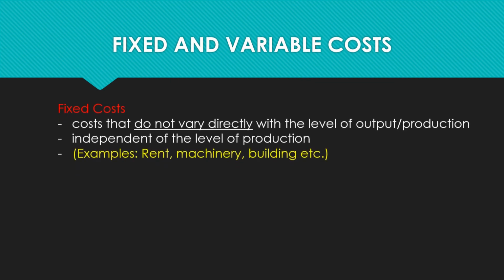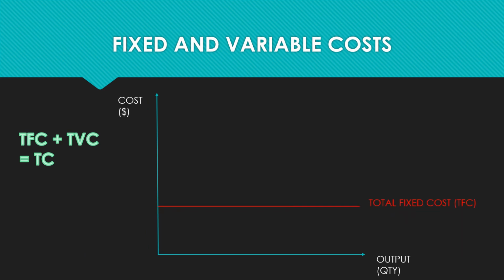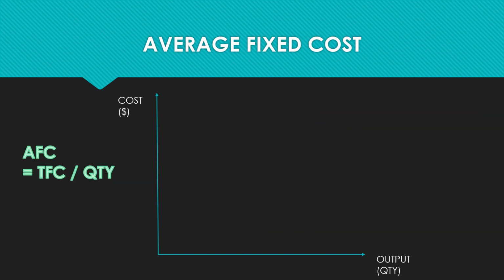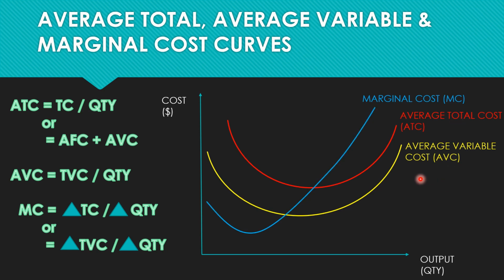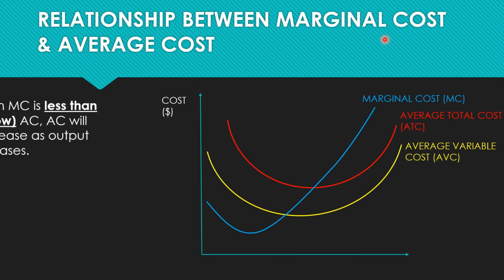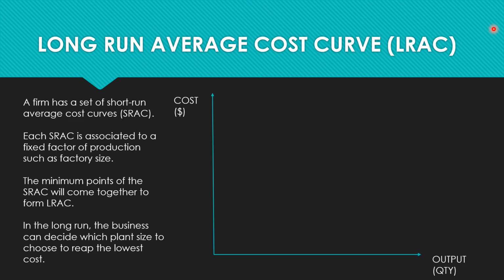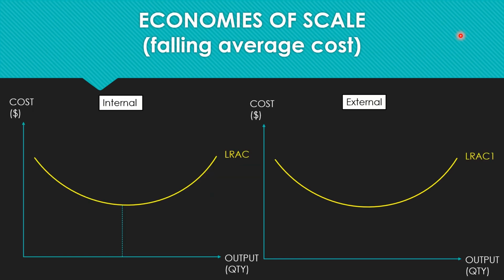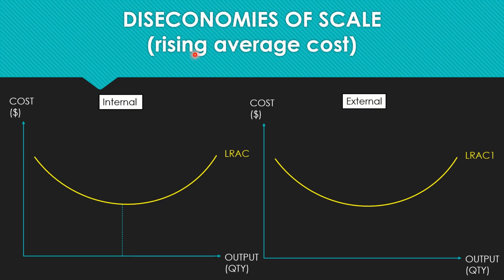B220 Microeconomics Lesson 8: Production Cost Curves